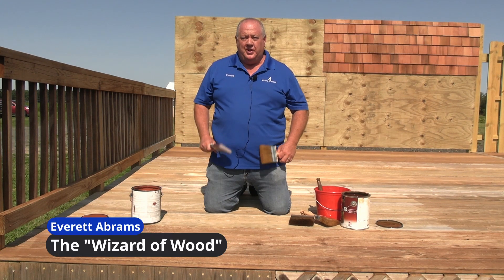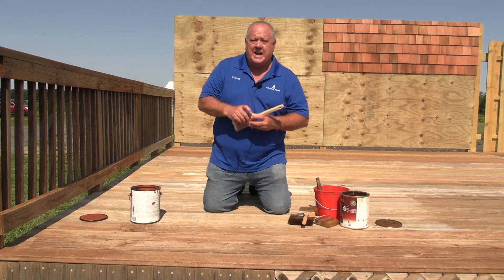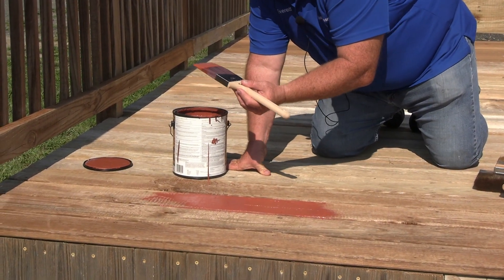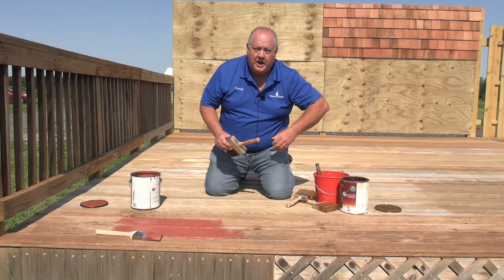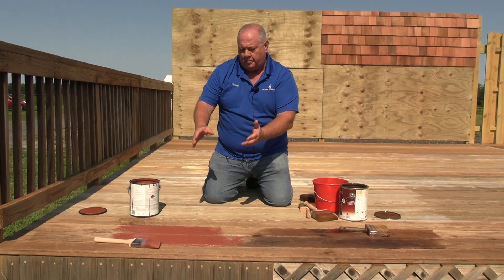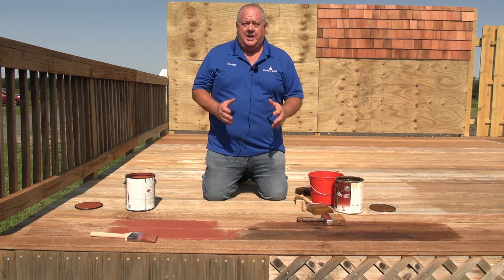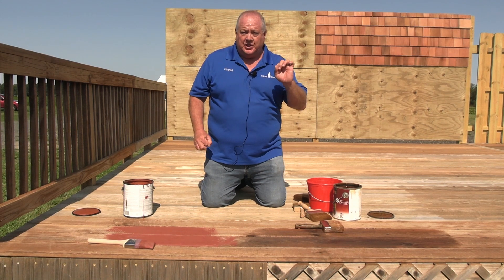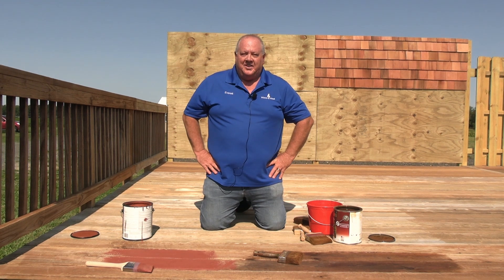WizTips: All About Brushes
It's important to know how to apply both paint and stains using brushes, and how the technique differs for each one. In this video, Everett Abrams, the Wizard of Wood, breaks down the type of brushes that are used, and the techniques to apply paints and stains to exterior wood surfaces!
Sign for the Wizard's online wood restoration course! The most in-depth and intuitive class in the industry!